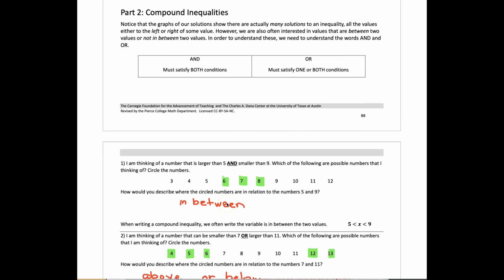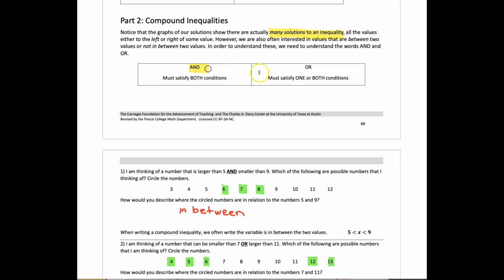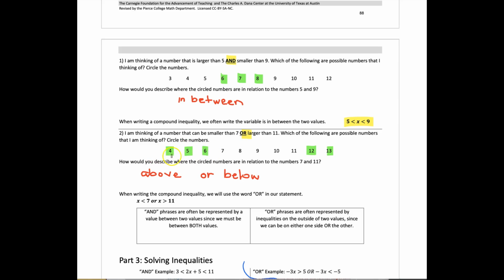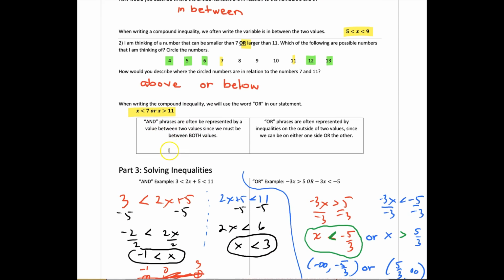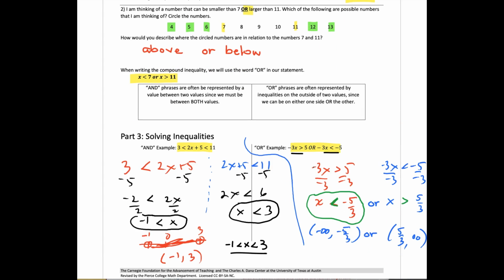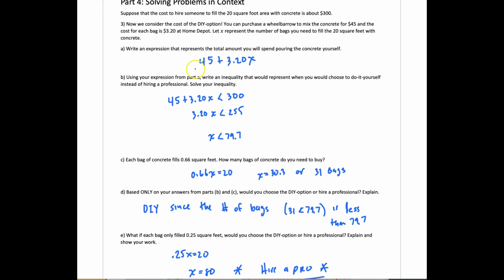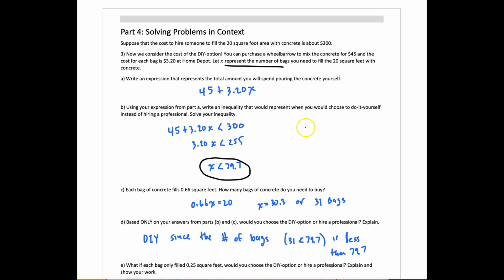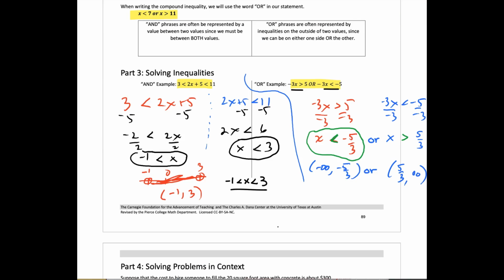Math 83 2-5 Lesson Book Compund Inequalities